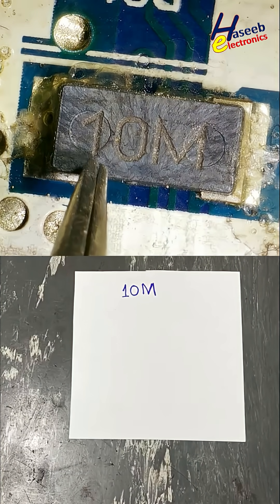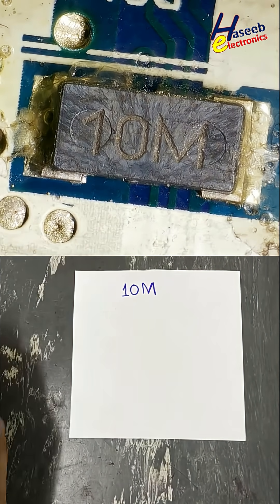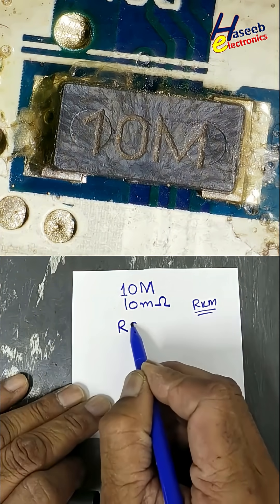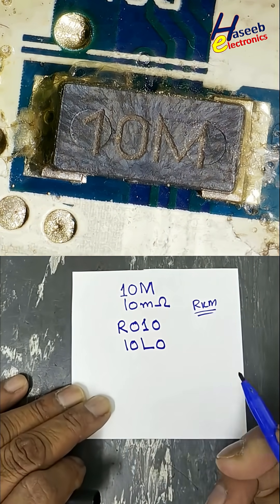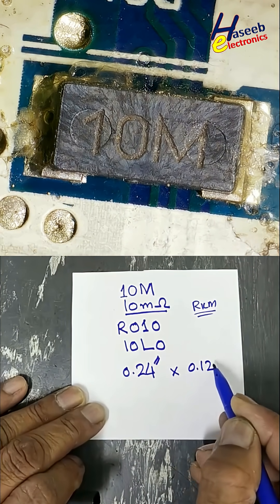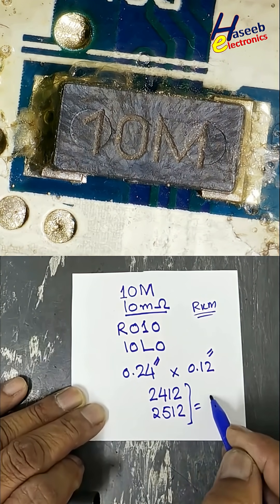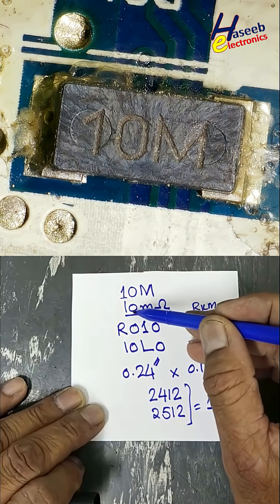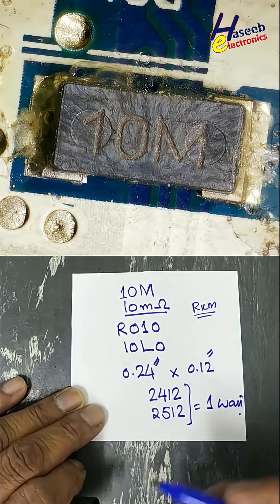10M Marking Code on 2412 SMD Resistor | 10 Milliohm Value Explained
10M Marking Code on 2412 SMD Resistor | 10 Milliohm Value Explained 10M SMD Chip Resistor Code, 2412 Package, Current Sense Resistor, Decode 10M SMD Resistor Marking, 10 mΩ in 2412 Size. In this short video, we explain the 10M marking code on a 2412 SMD chip resistor.
This code represents a 10 milliohm (0.010 Ω) current sense resistor commonly used in power supplies, battery packs, and current measurement circuits.
Learn how to read and identify RKM code marking on ultra-low ohm resistors for electronics repair and design.